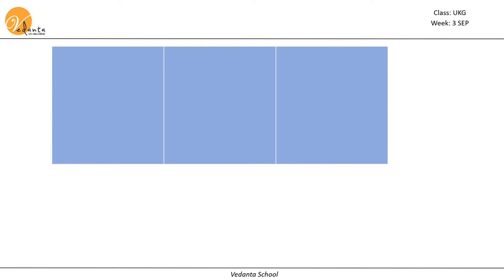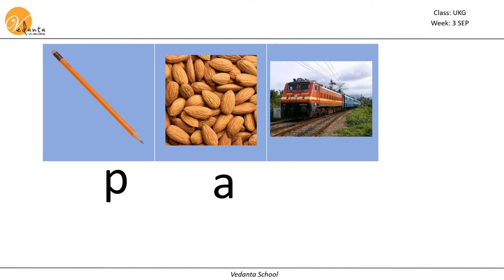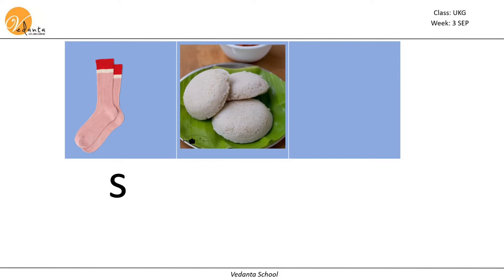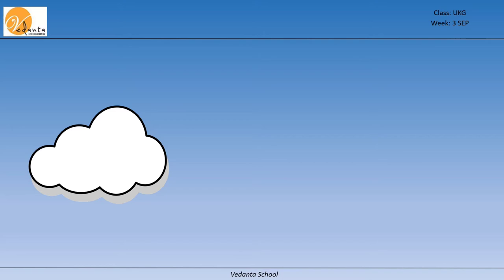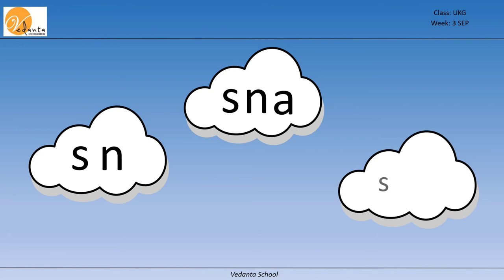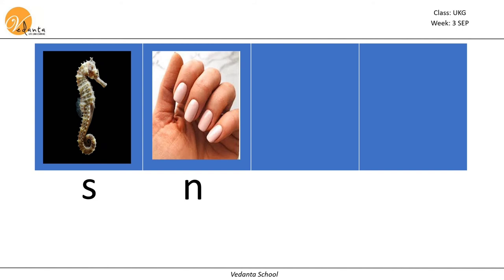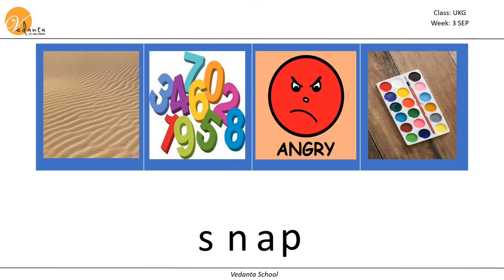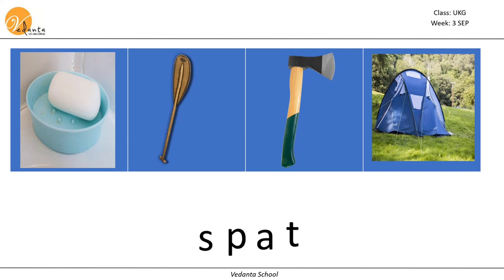W4 SEP UKG beginning and blending sounds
blending sounds